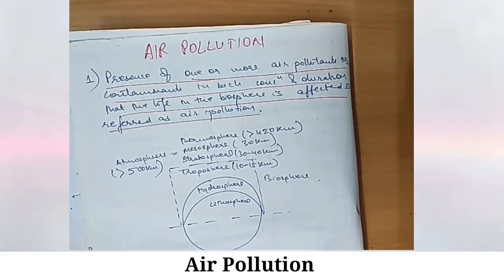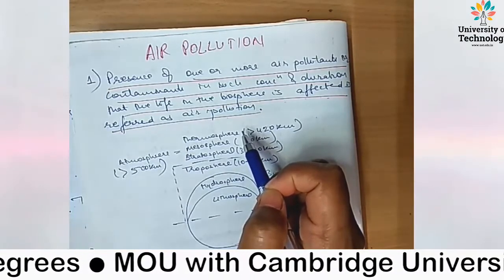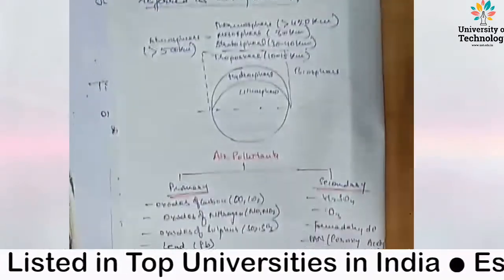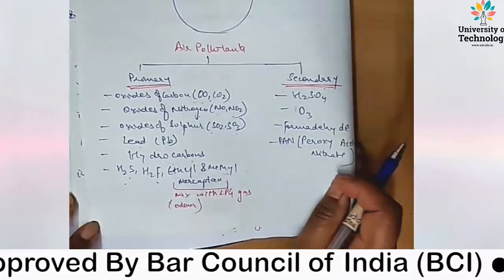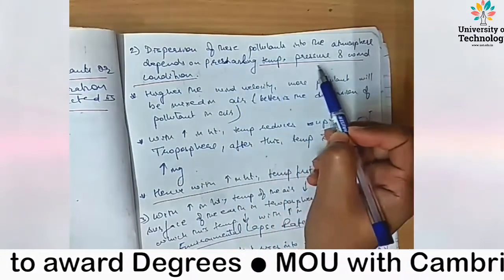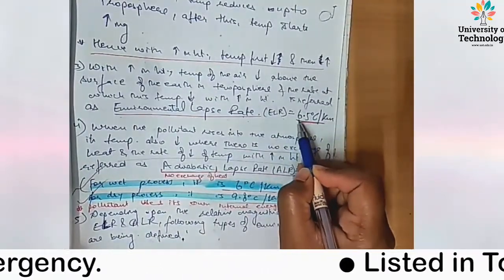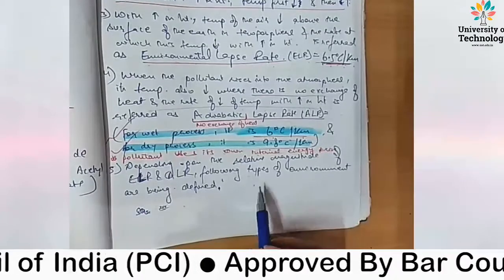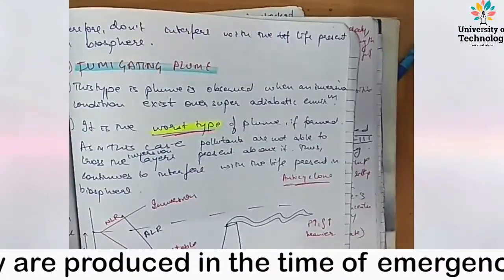Air Pollution | Online Education | Learn Online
The Video Lecture on  " Air Pollution"
(Environmental Engineering | Civil Engineering) is delivered by Vipasha Maholia- Academic Staff of Deepshikha Kala Sansthan.